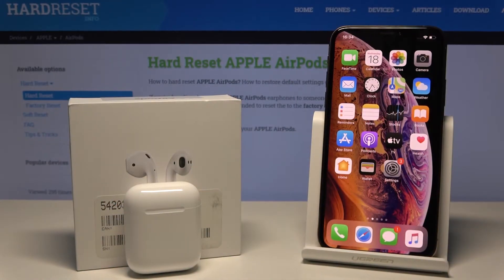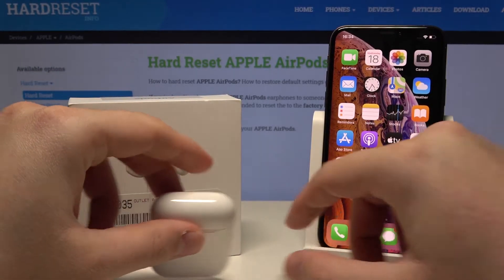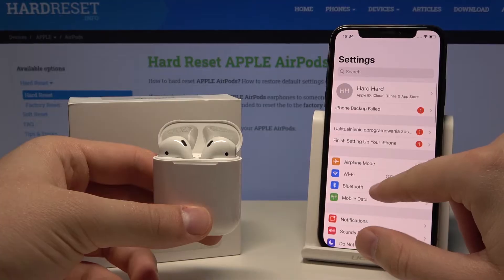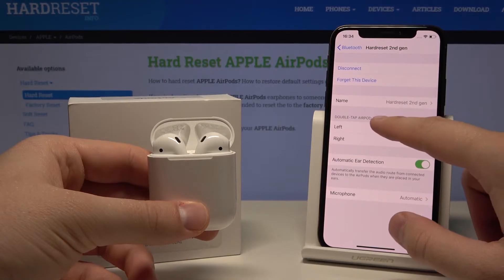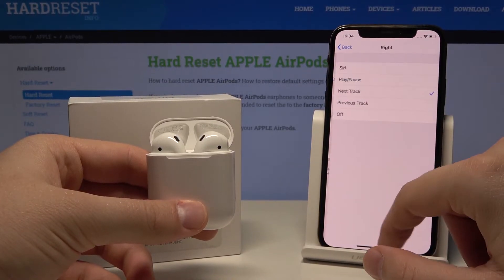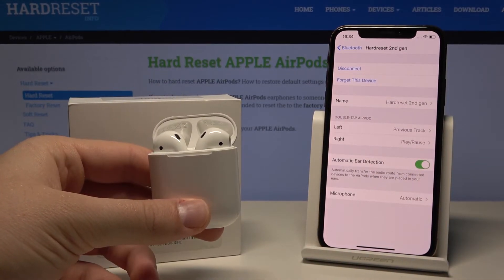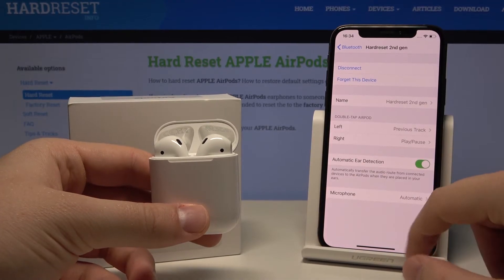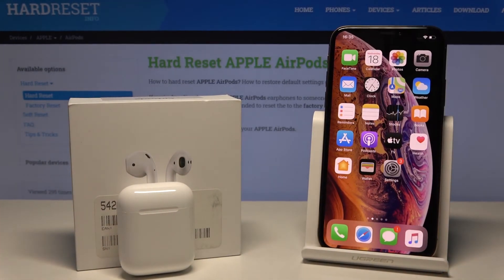How to Set Up Double Tap AirPod Feature - AirPods 2019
If you want to properly configure the Double-Tap function in your AirPods 2019, so this video was created for you, just follow step by step what is happening on the screen and everything will be clear.

How to Configure Double Tap AirPods 2019? How to Set Double Tap in AirPods 2019? How to Use Double Tap in AirPods 2019? How to Change Double Tap in AirPods 2019?